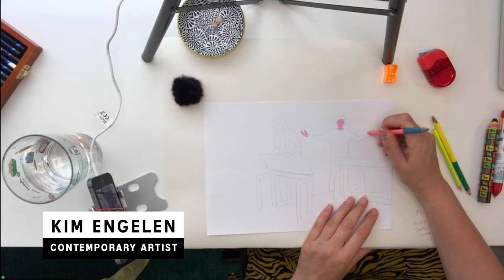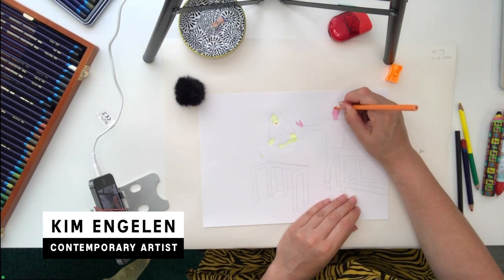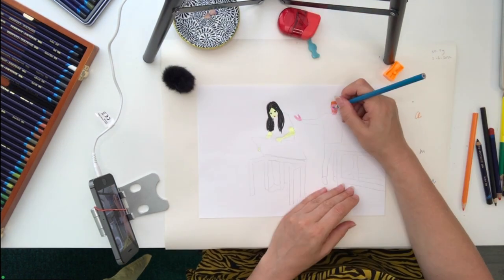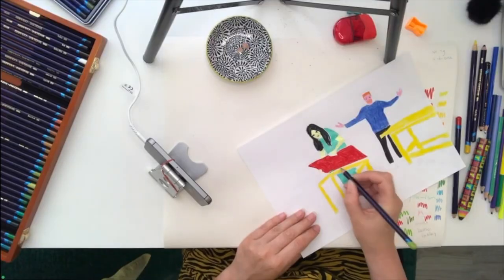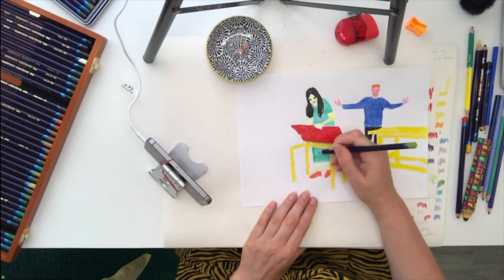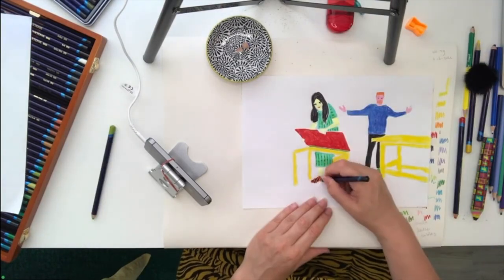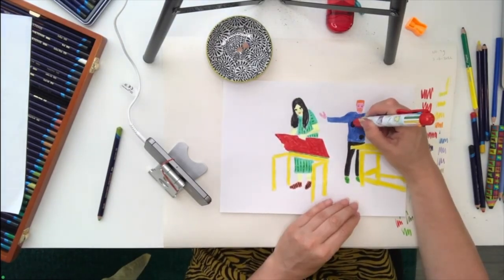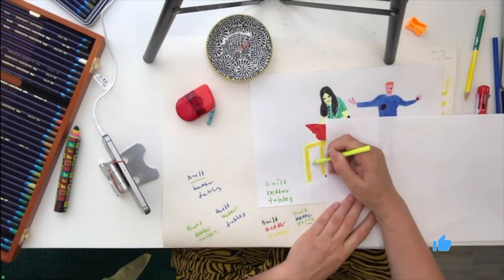Built Better Tables // Confession Drawing (No. 39)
Where are you sitting?

100 Confession Drawings / 100 Livestreams
Tuesday + Thursdays
14:00 CET